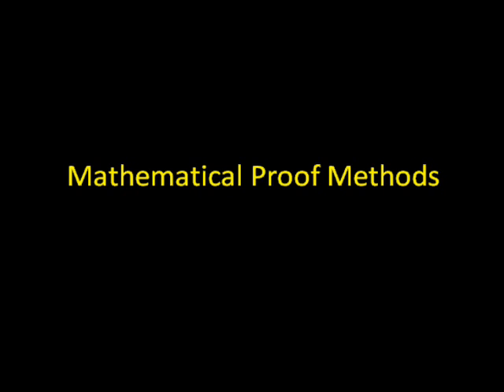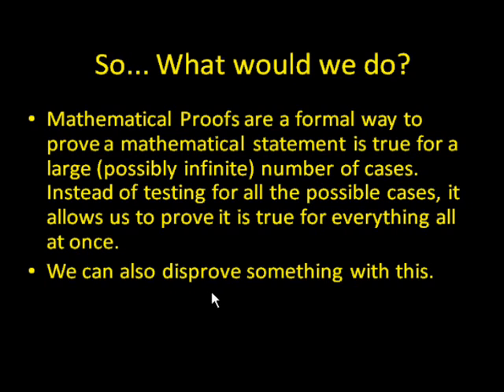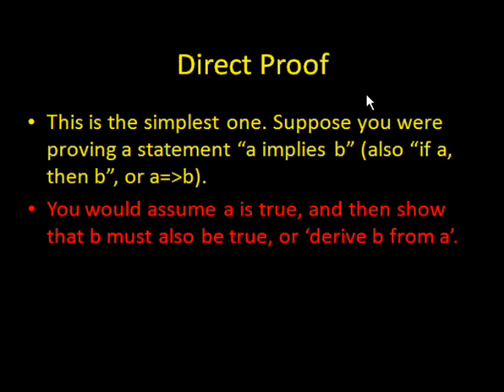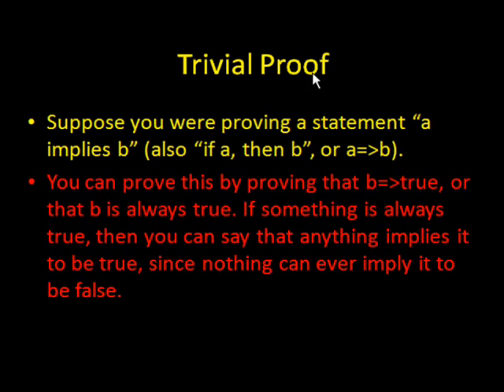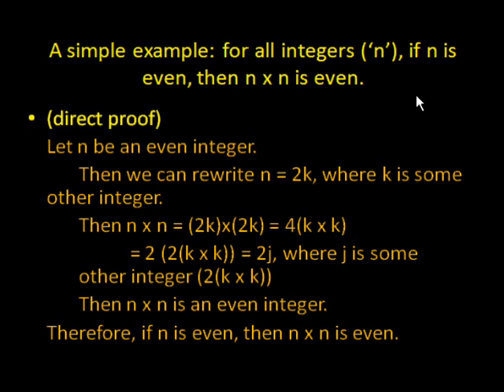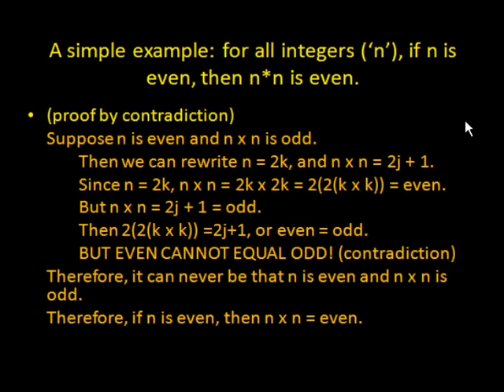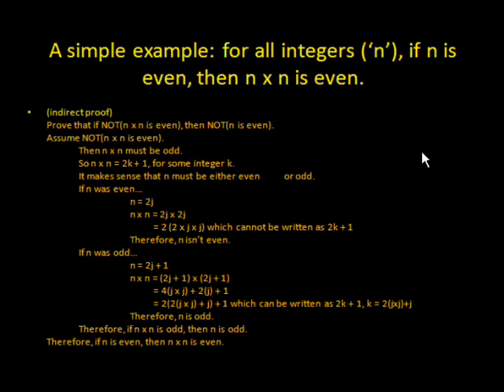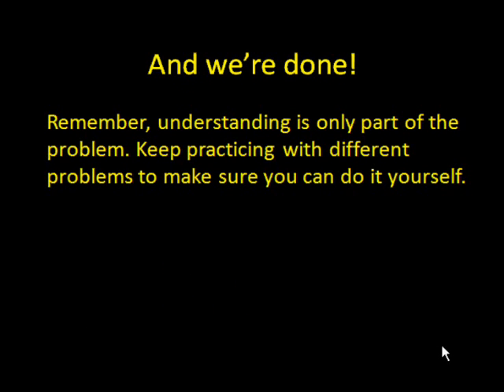Mathematical Proof Methods